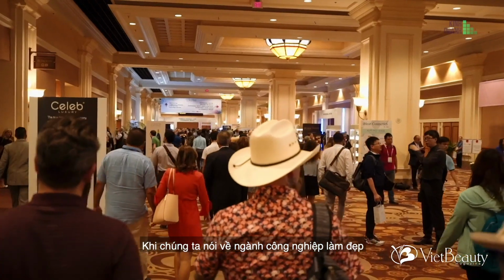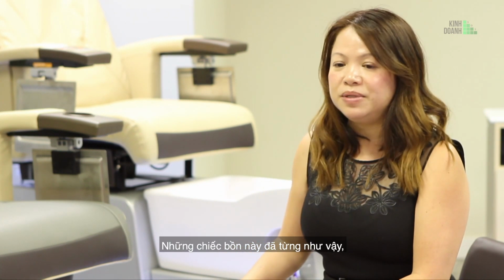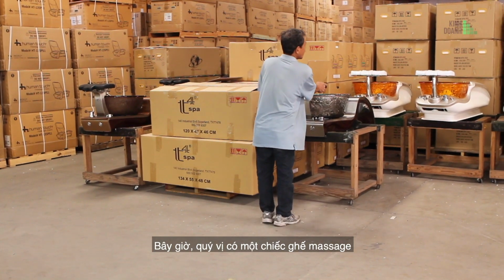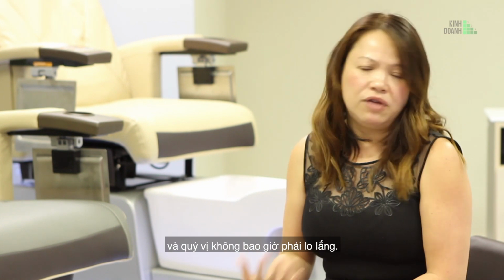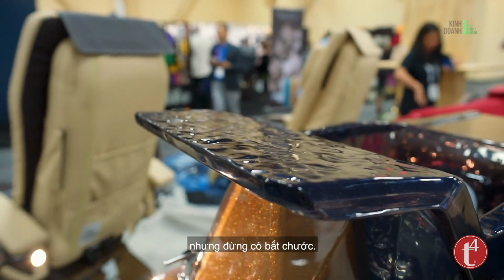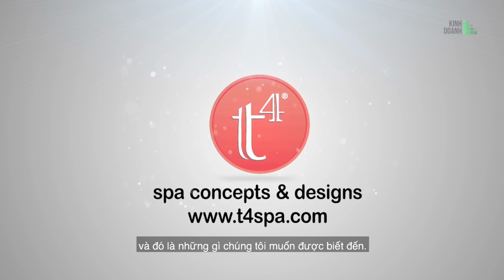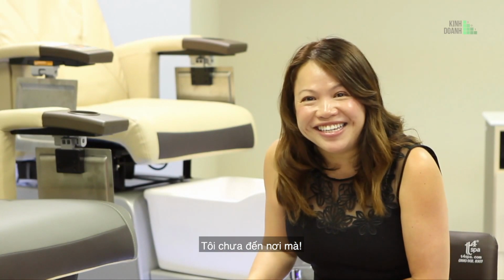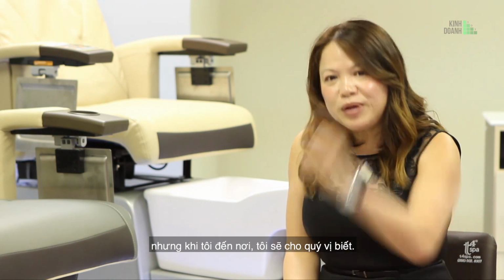Kinh Doanh 101 | T4 Spa Concepts & Designs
Quý vị hãy ủng hộ SBTN bằng cách liên lạc với các hãng Cable địa phương hoặc Directv ở số 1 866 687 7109 để bắt đài SBTN hoặc ghi danh trên để xem được 9 đài Việt ngữ chỉ có $20/tháng

Ngoài Hoa Kỳ, quý vị có thể xem SBTN qua hệ thống SBTN GO với giá $7.99 một tháng sau 7 ngày dùng thử.

Xin hãy vào trang nhà để biết thêm chi tiết.

Quý vị có thể download SBTN Online TV App trên Google Play, Apple Store, Amazon, hoặc Roku